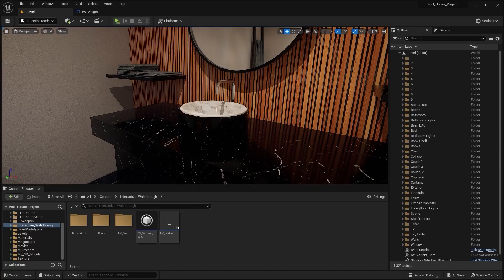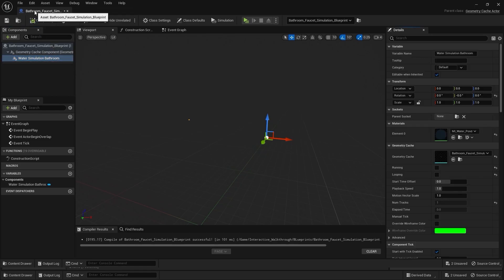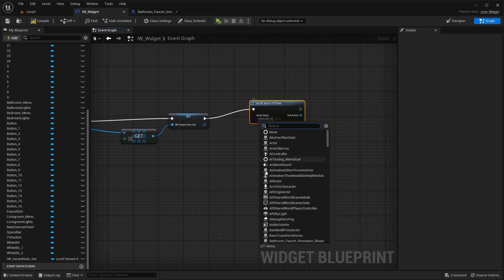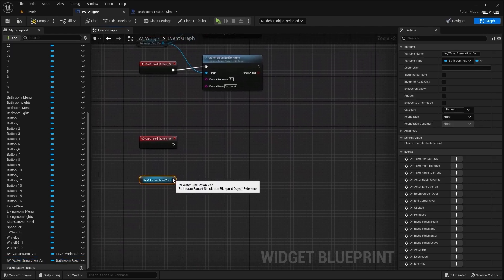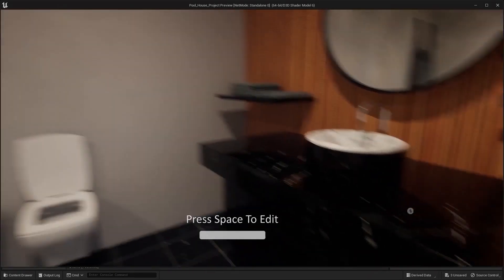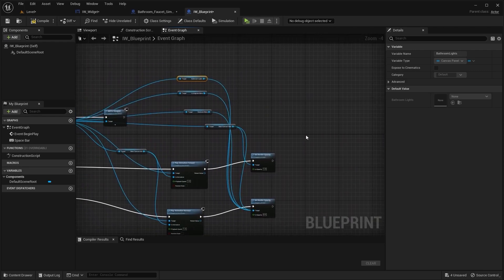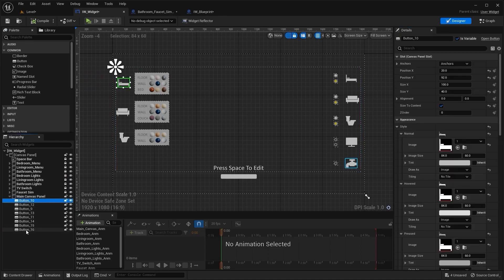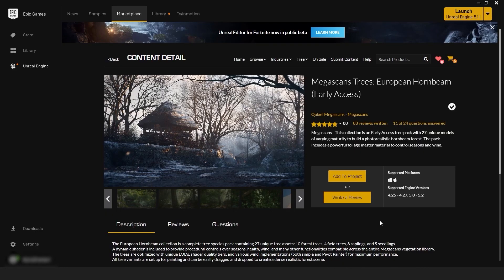Unreal Engine 5.1 For Architectural Visualization | Water Sim Variant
Unreal Engine 5.1 For Architectural Visualization Water Simulation Variant
52nd Class of Unreal Engine 5.1 For Architectural Visualization in which you'll learn How to run Water Simulation by using Interactive Walkthrough.